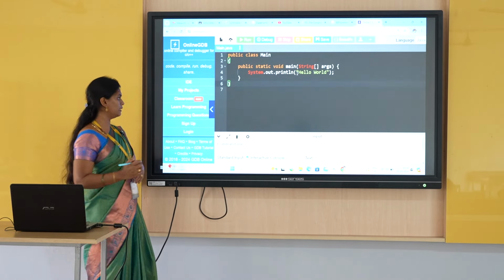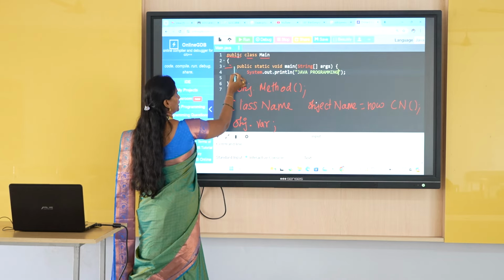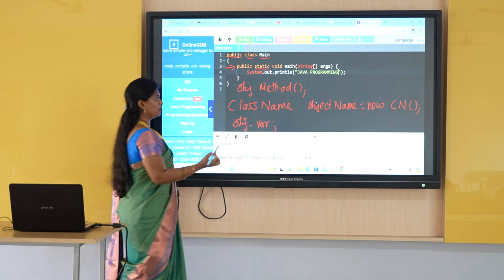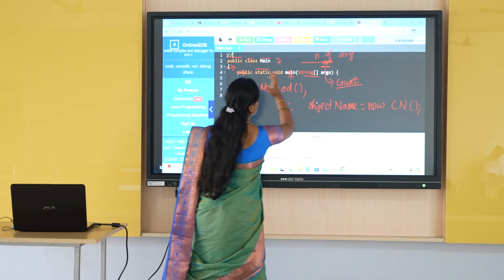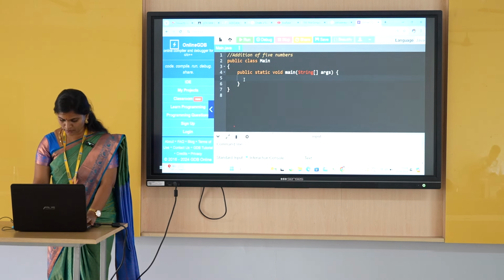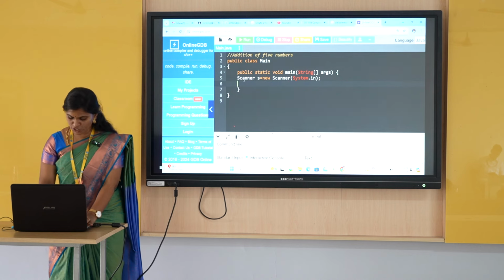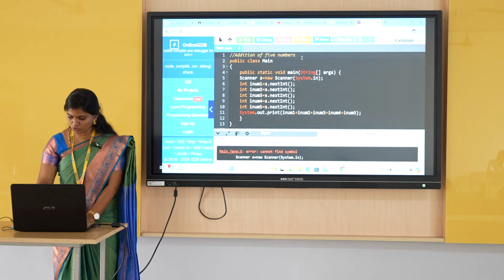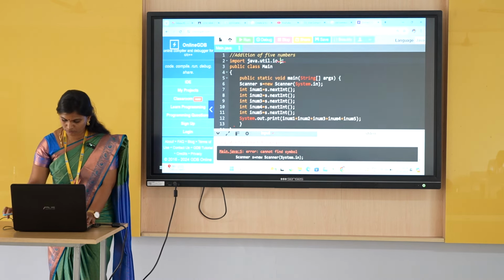Java Programming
Learn Java Programming with Ms.R.Megala, AP/CCE, Sri Eshwar College of Engineering, Coimbatore